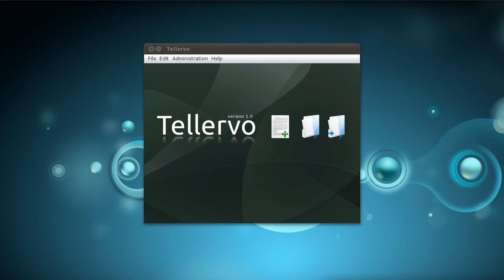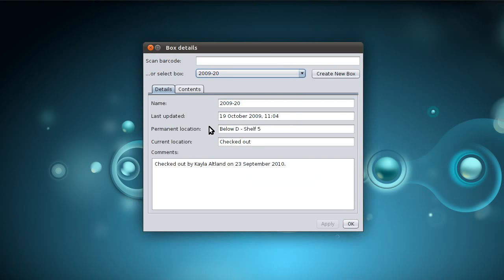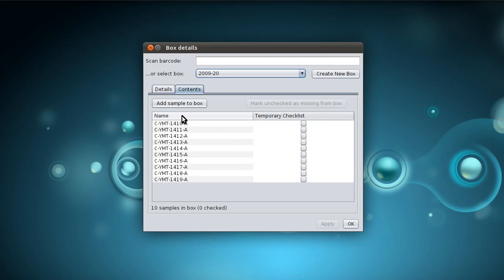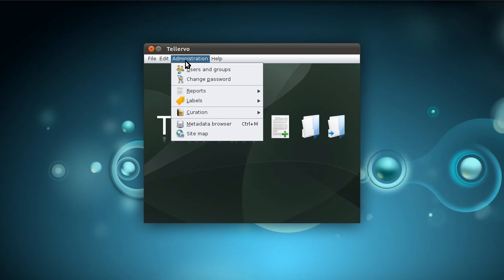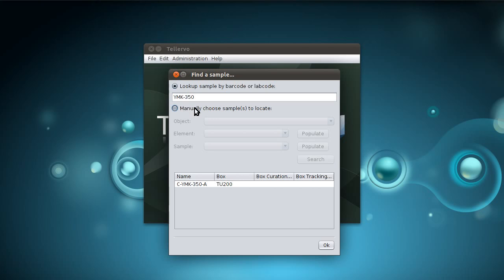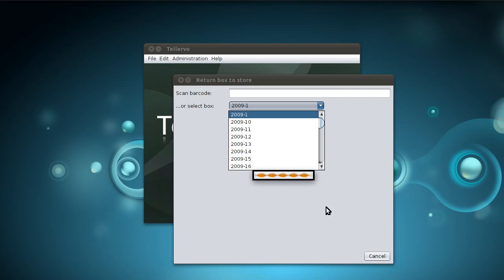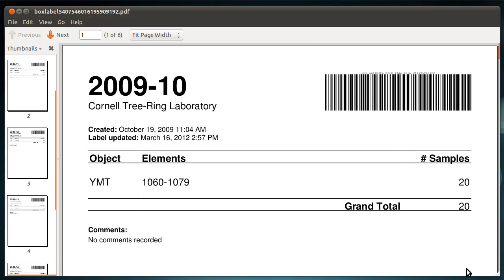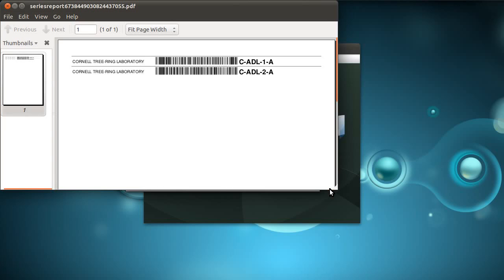Tellervo curation tutorial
Tutorial showing the dendro collection curation and management features within Tellervo